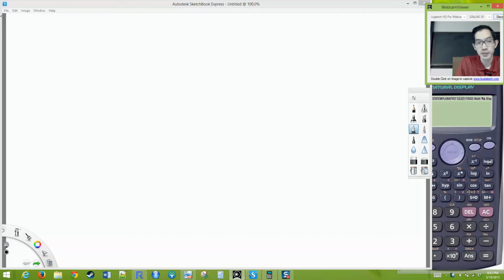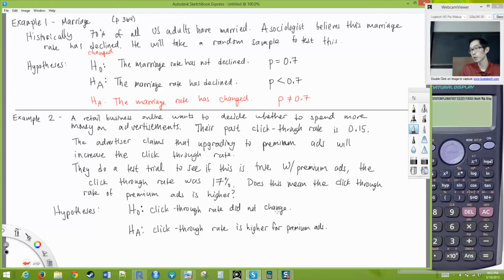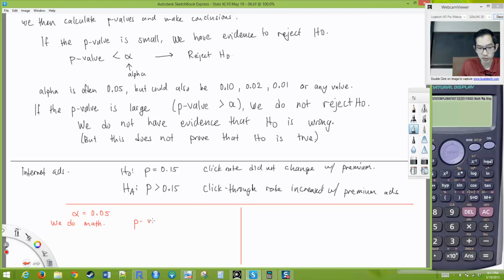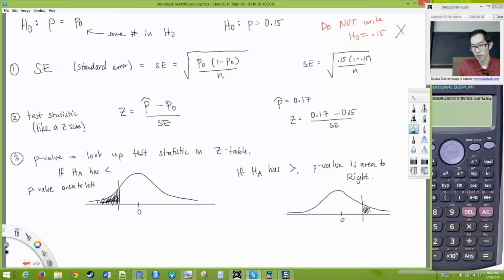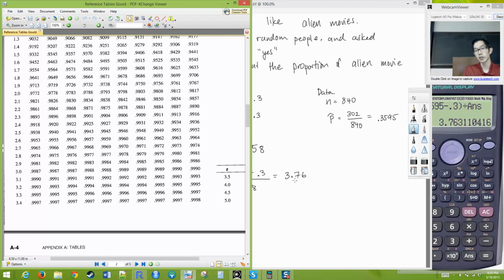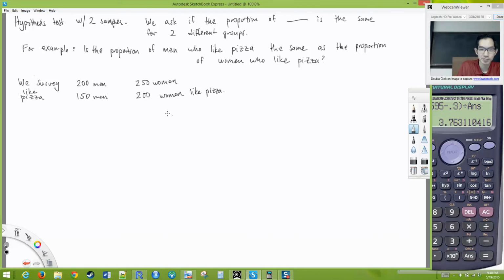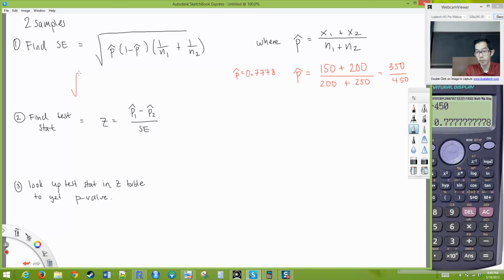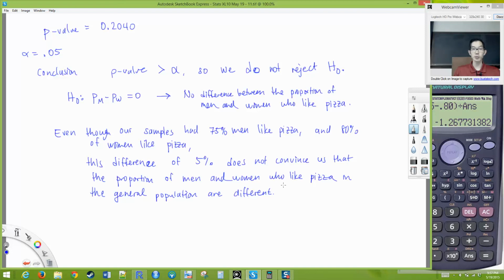Stats XL10 Lecture May 19, 2015 Part 2